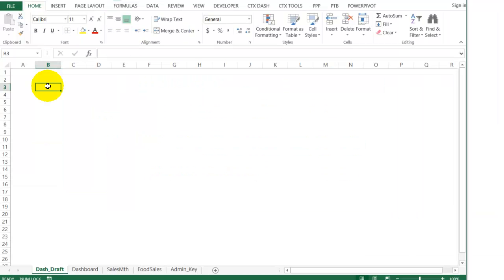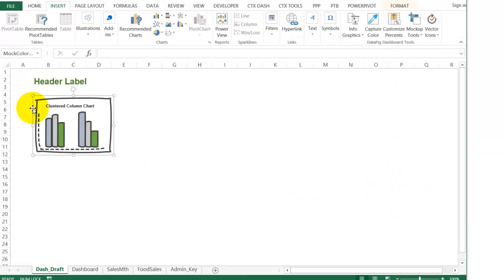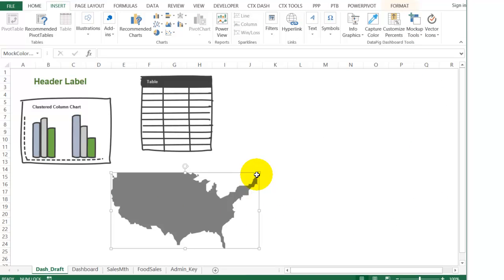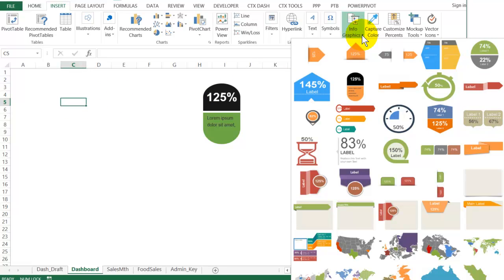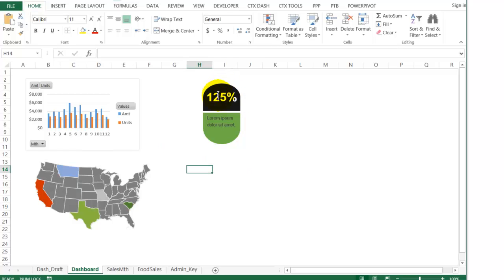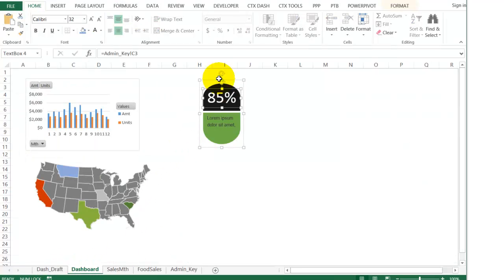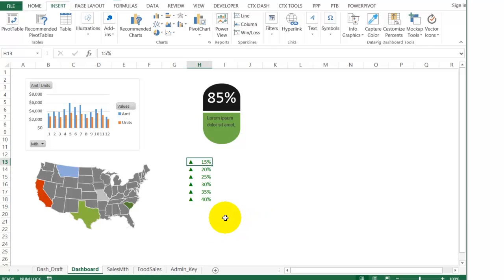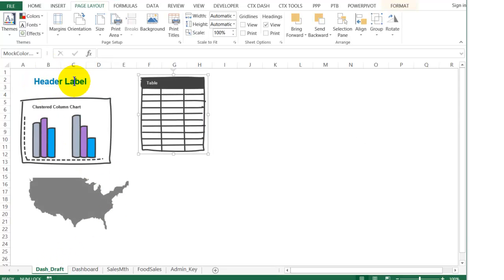DataPig Dashboard Tools Demo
Watch this short video to see  examples of how to use the features in the DataPig Dashboard Tools add-in.